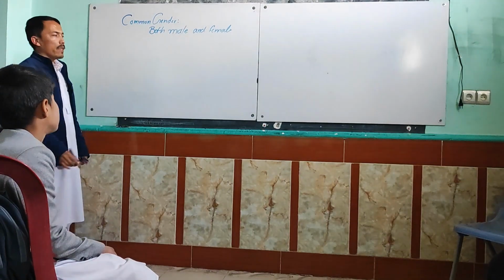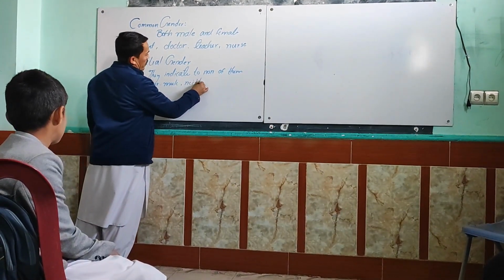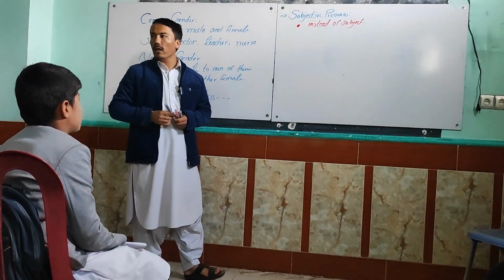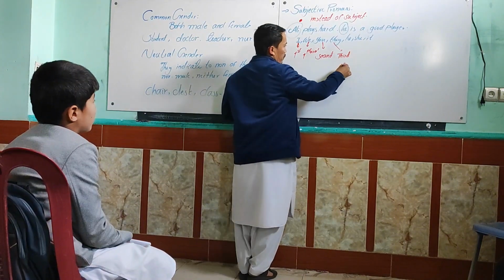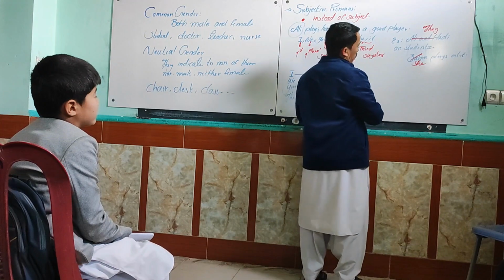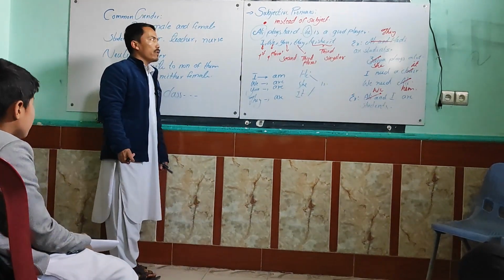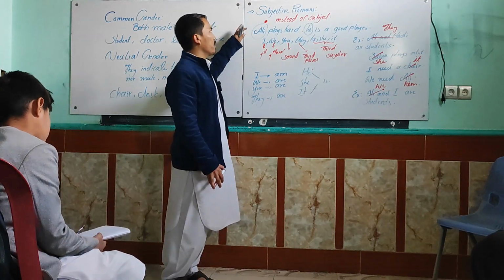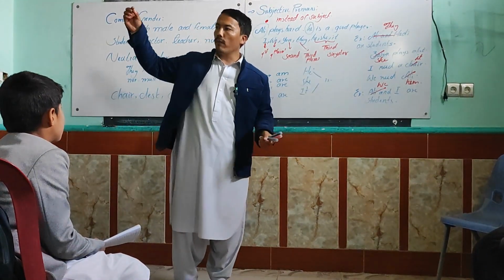subjective pronouns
Subject & Object Pronouns | Definition & Examples
Subject and object pronouns are two different kinds of pronouns (words that replace nouns) that play different grammatical roles in sentences:

A subject pronoun (I, we, he, she, they, or who) refers to the person or thing that performs an action. It normally appears at the start of a sentence, before the verb.
An object pronoun (me, us, him, her, them, or whom) refers to the person or thing affected by an action. It normally comes after a verb or preposition.
All other pronouns (e.g., “you,” “it,” “this,” “one,” “what”) and nouns (e.g., “dog”) have only one form, which is used for both cases.
Subject & Object Pronouns
Note
The only pronouns with different subject and object forms are the personal pronouns (except for “you” and “it”) and the relative or interrogative pronouns who and whom. With other pronouns (and nouns), you don’t need to worry about case.